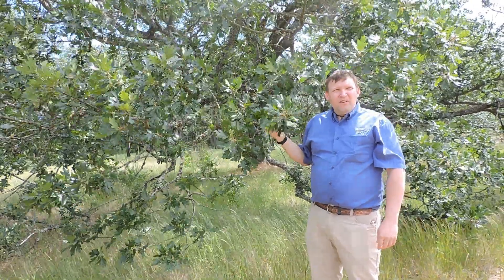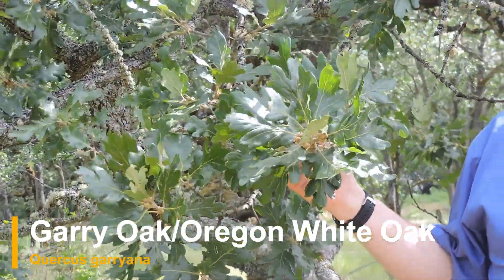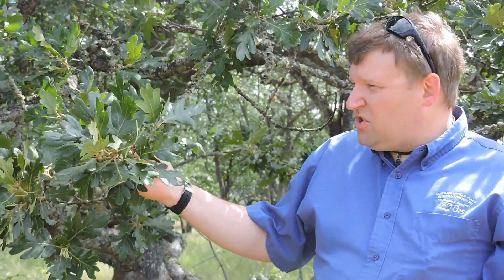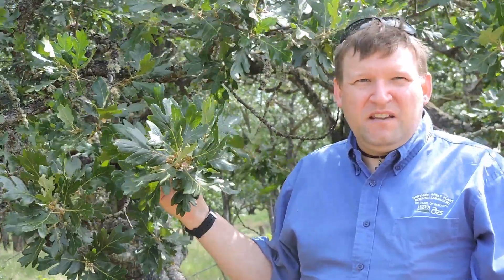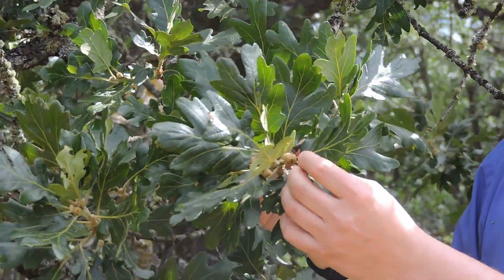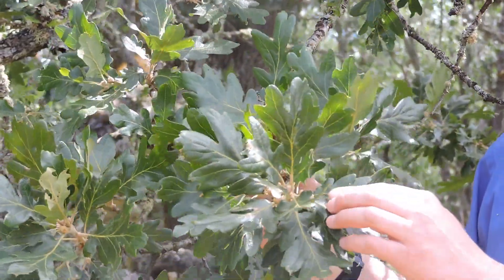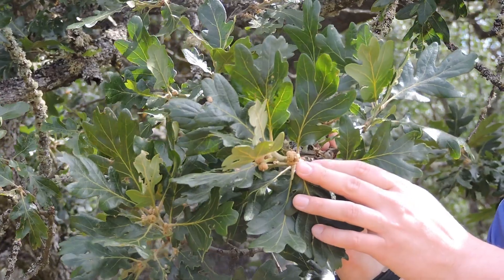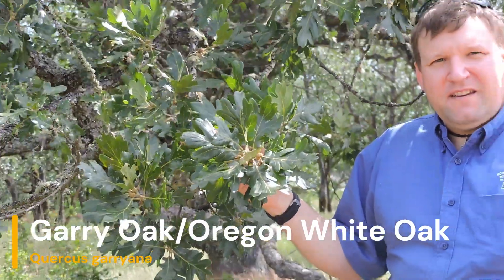Plant Speed Dating - Garry Oak (Quercus garryana)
A short video describing visual characteristics useful for the identification of Garry Oak (Quercus garryana)